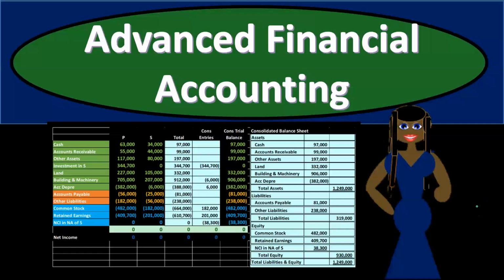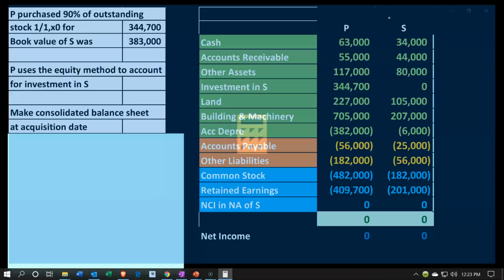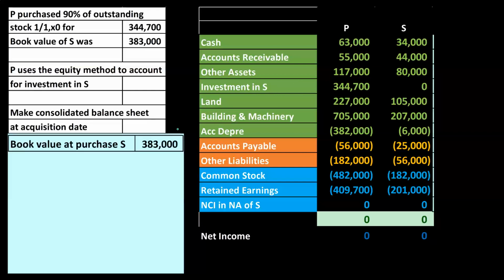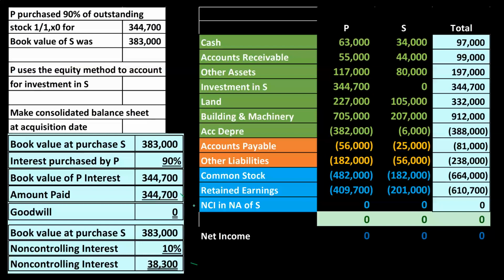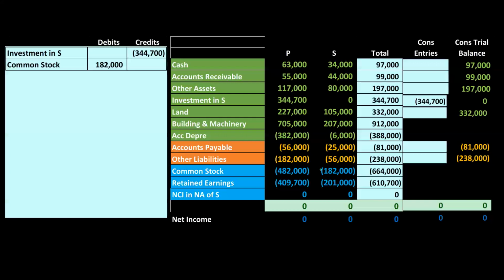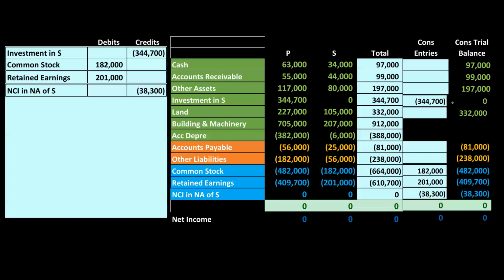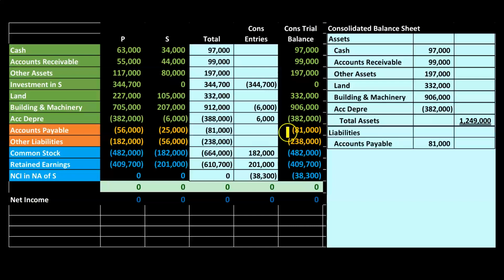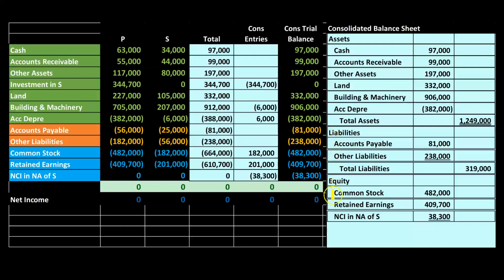Consolidation Year 0 P Co. Purchased 90% of Shares of S at 90% of Net Asset Price 326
Consolidation Year 0 P Co. Purchased 90% of Shares of S at 90% of Net Asset Price